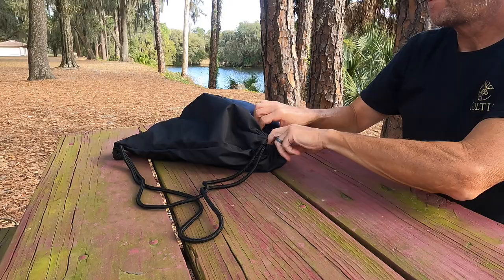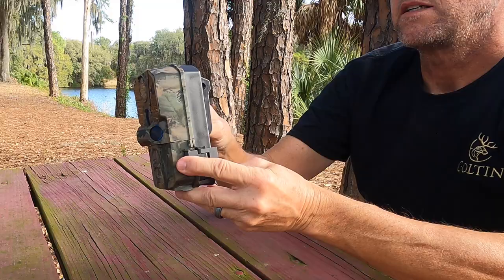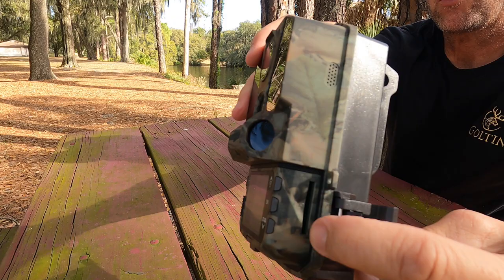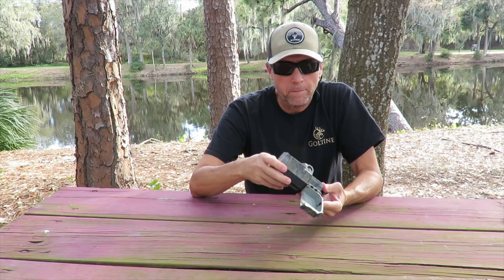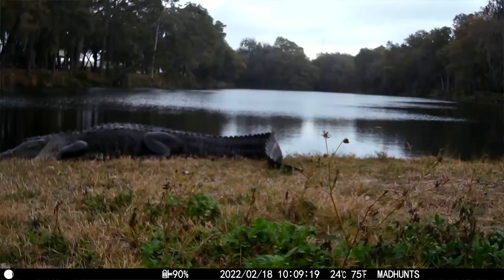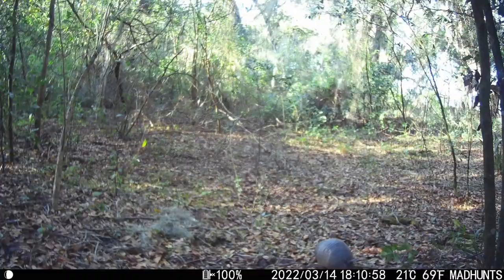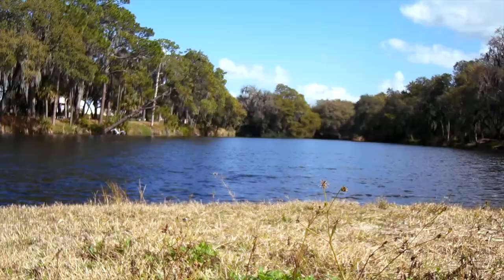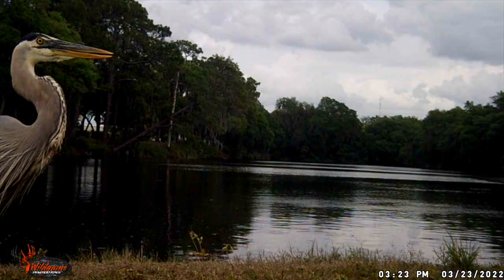Ceyomur CY65 Trail Camera Review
In this video I will be reviewing the Ceyomur CY65 trail camera.

My Gear:

Bow: Bear Archery Divergent EKO Compound Bow, 55-70 lb, 30” axle-to-axle, 4.1 lb, Trophy Ridge® React H4 sight, 5 spot quiver, Quality Archery Designs Ultra-Rest LD Drop-Away Arrow Rests, Trophy Ridge Hitman Bow Stabilizer - 12", TruPeep, D loop
Arrows: Day Six carbon fiber 250 spine, 29”, Centric Stainless Outsert 150 gr, Nockturnal Lighted G Nocks, Bohning Blazer Quickfletch 2” vane
Release: Tru-Fire wrist release
Muzzleloader: Thompson/Center Impact .50 Caliber Muzzleloader
Muzzleoader Scope: Nikon Buckmasters II 3-9x40 BDC:
Shotgun: H&R Pump 12GA 22 CTTKY Camo, GOBBLE•STOPPER™ XTREME Choke Tube Combo
Optics: Vortex Crossfire HD Binoculars - 8x42mm, GlassPak™ binocular harness
Targets: Field Logic Block 6-Sided Arrow Archery Target with Polyfusion Technology
Tree Saddle: Cruzr XC , 11mm Maxim Dynamic Rope Tether, 8mm Lineman's Rope, Black Diamond LiteForge Screwgate Carabiner (3): WildCountry Ropeman 2 Ascender (2)
Saddle Platform(s): Treehopper Tree Suit , Wild Edge Stepp Ladder single step (3)
Climbing Sticks: Hawk Helium 30” Climbing Sticks 3 Pack
Camera: Canon PowerShot SX60 HS, 65x Optical Zoom (21-1365mm) Wide-Angle Lens with optical Image Stabilizer
Action Camera(s): GoPro Hero 9 Black: & Akaso Brave 4
Pack: Eberlestock X2 Day Pack
Camo Clothing: Rocky Prohunter Camo Insulated Packable Jacket: Rocky Prohunter Camo Burr-Resistant Pants, Rocky Prohunter Camo Fleece Zip Shirt, Rocky 100G Insulated Waterproof Outdoor Gloves, Rocky Prohunter Reversible Fleece Beanie, Realtree camo pants, shirt, gloves
Foot Warmers: Baffin Booties
Hand Warmers: Littlehotties Hand Warmers